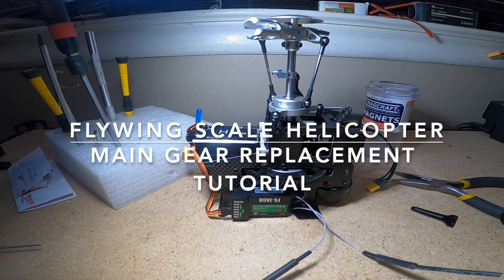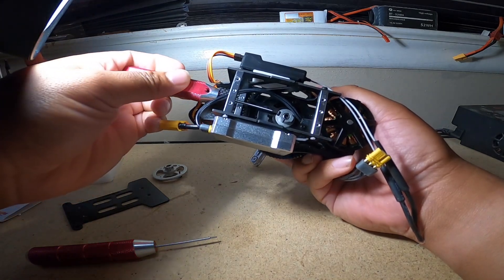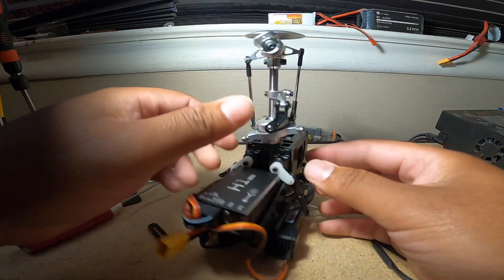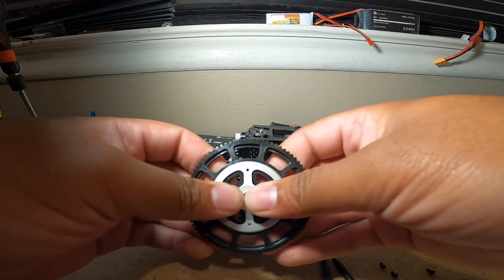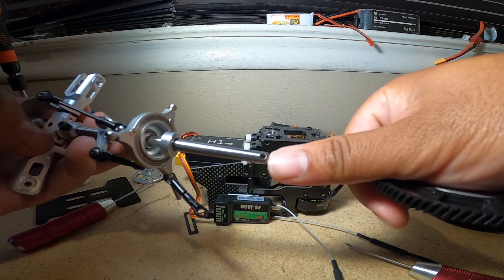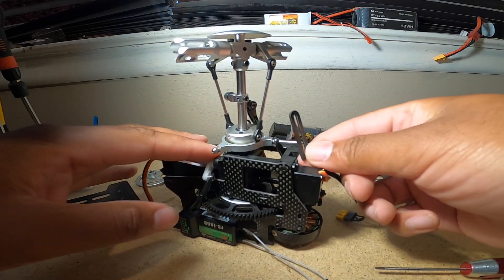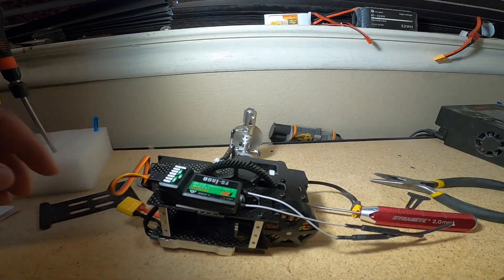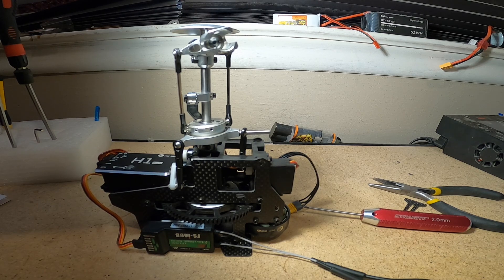FlyWing 450 Scale Helicopter Main Gear Replacement Tutorial For Bell 206 v2-3 and Huey v2-3 HD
This tutorial video is for new helicopter pilot who are new the FlyWing RTF ecosystem.